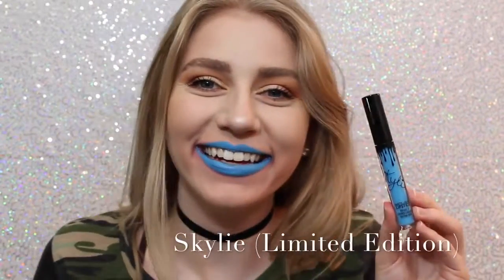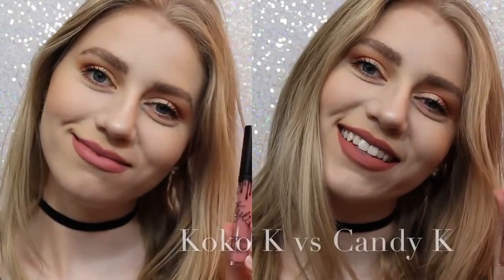kylie amour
Kylie Birthday Edition
Набор матовых жидких губных помад Kylie Birthday Edition – это яркий пример тщательного подхода к качеству, стилю и комфорту. Набор состоит из 6-ти наиболее популярных оттенков. Матовые помады не сушат губы, отличаются особой стойкостью, делают губы нежными и бархатными.
kylie палитра матовых помад
kylie every day s like christmas
kylie доставка
kylie minogue aphrodite
kylie jenner vk
блеск с карандашом kylie
kylie birthday ru
kylie jenner birthday цена
kylie minogue confide in me скачать
kylie jenner exposed
жидкая матовая помада kylie birthday edition оптом
kylie jenner like
kendall kylie взломанная
подводка kylie отзывы
kylie minogue альбом
kylie birthday купить официальный сайт
kylie в ростове
помада kylie jenner цвета на губах
kylie jenner lipstick купить
помада kylie мини набор
kylie lip kit candy
kylie viewtopic powered by phpbb
kylie minogue скачать торрент
набор помад kylie birthday edition оп